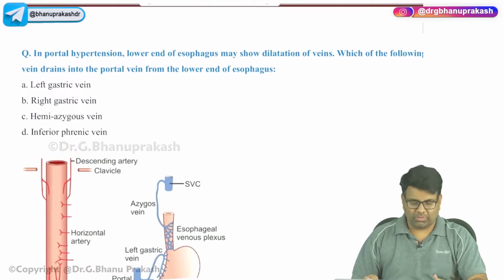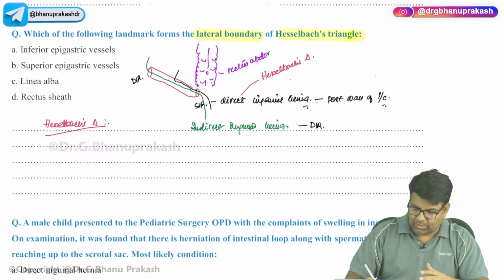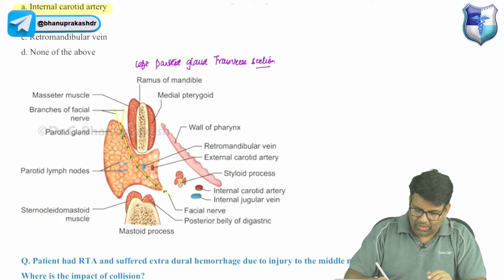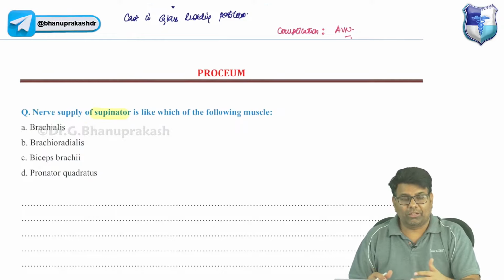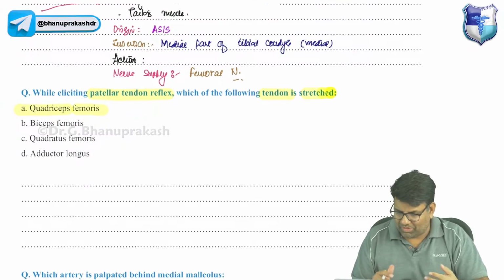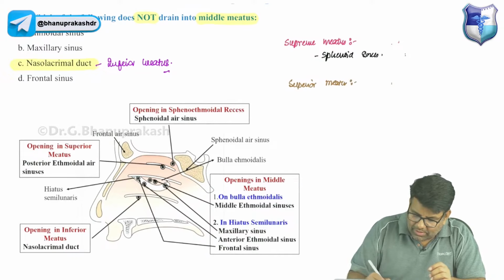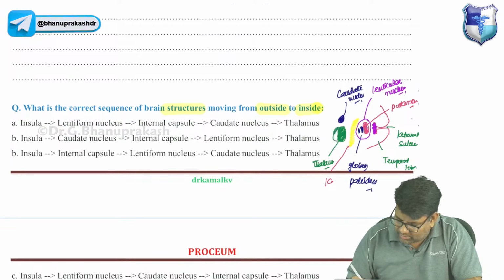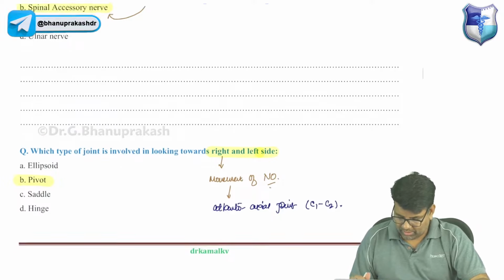Revise Anatomy PYQ Edition With Dr Kamal K V for upcoming fmge exam.